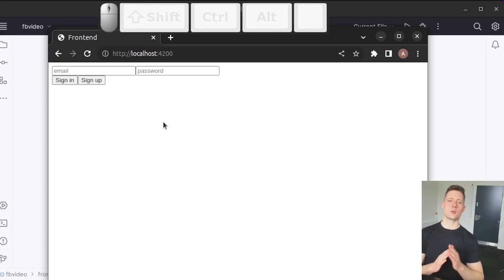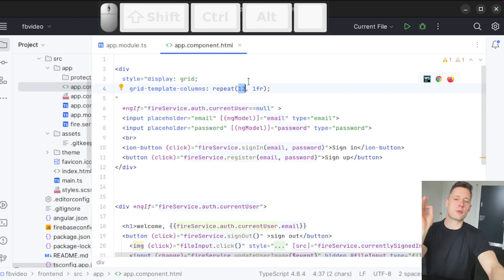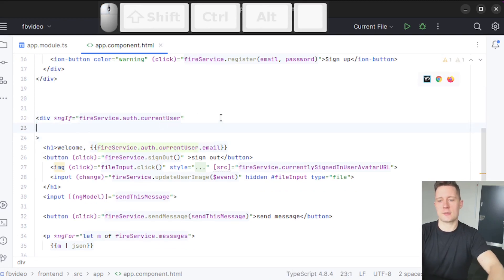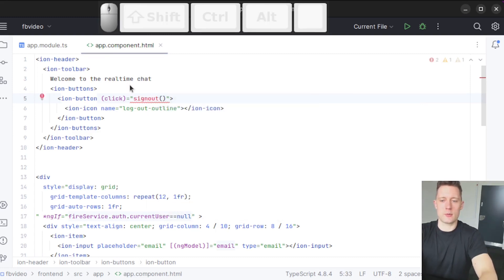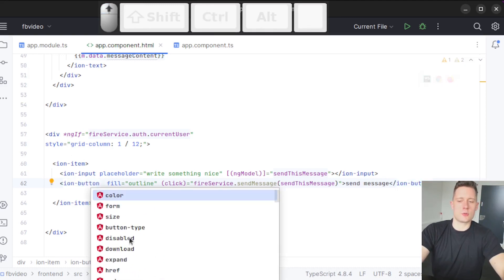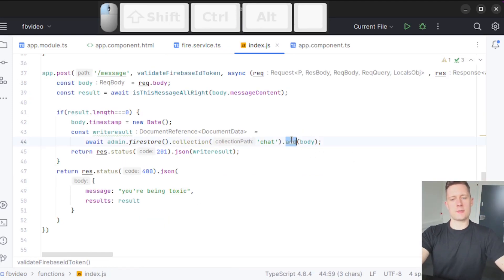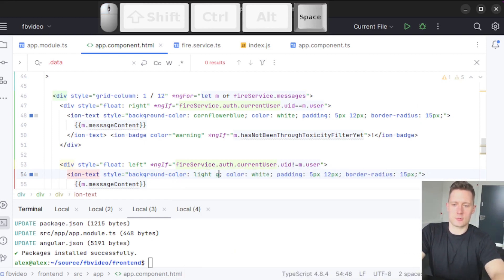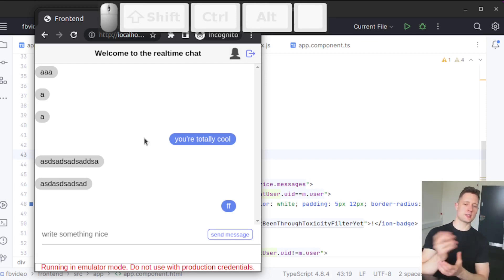Making a UI for our app! 🖌️ [Part 8 of Fullstack with Firebase & Angular 2023]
Building a UI for our beloved chat app

TIMESTAMPS)
00:00 Intro
01:22 Adding Ionic UI library
03:15 Making login page
09:21 Making chat feed UI
22:13 Making UI more responsive
33:10 Adding toasts